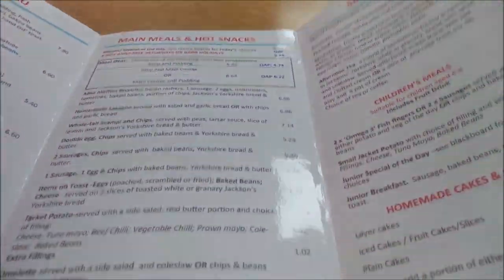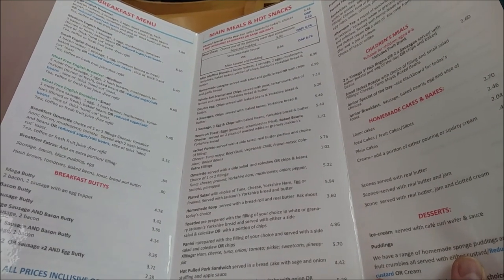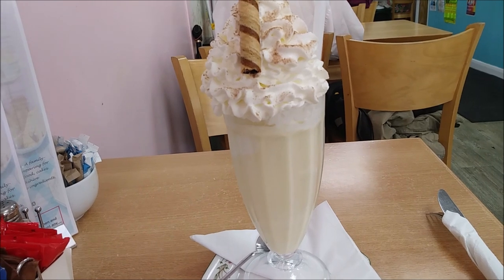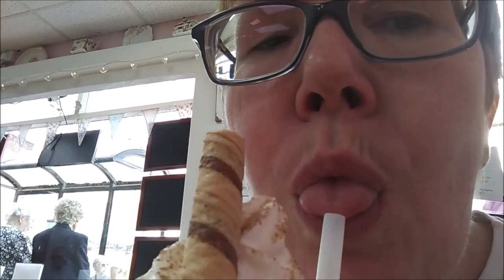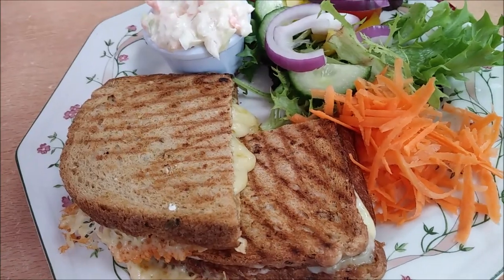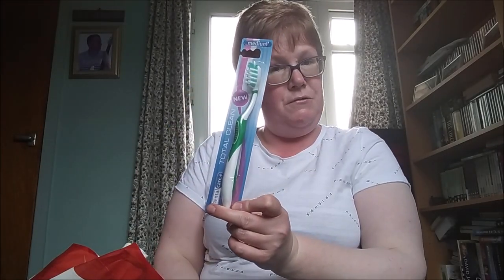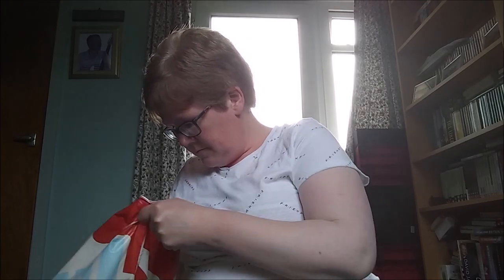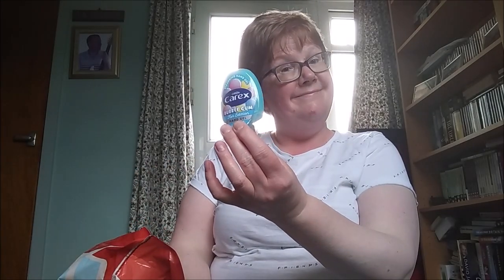FAVE THINGS ABOUT SELBY - LITTLE MISS MUFFINS, AND WHAT'S IN MY HOME BARGAINS BAG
join me as I go to Little Miss Muffins café in Selby, also, we take a look at what I purchased from Home Bargains. IF I GET 2,000 VIEWS BY 4pm TOMORROW, YOU WILL GET A LITTLE BONUS VLOG...….. SO SHARE SHARE SHARE SHAREEEEEEEEEEEEEE